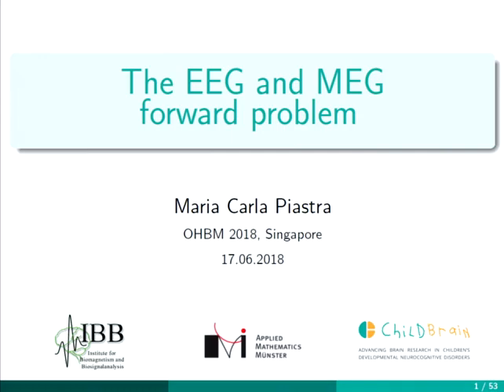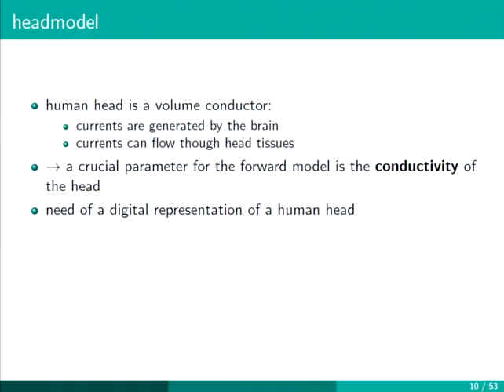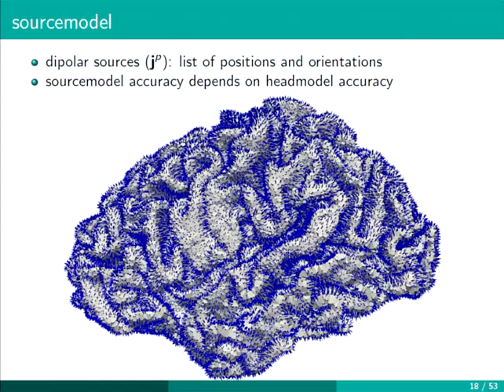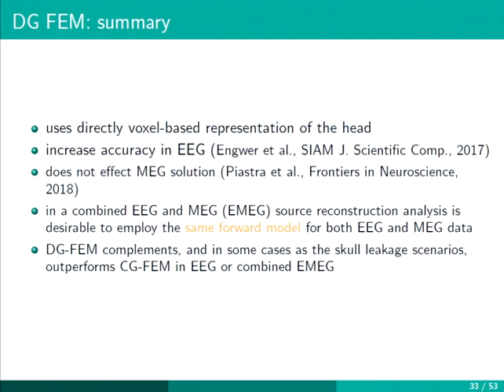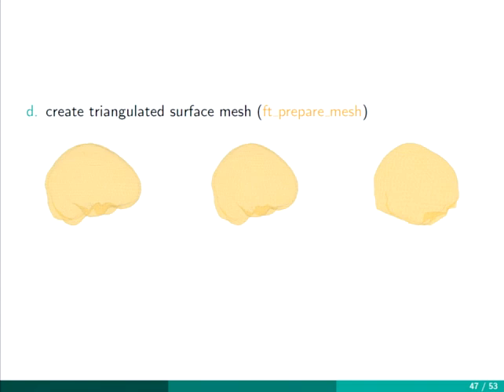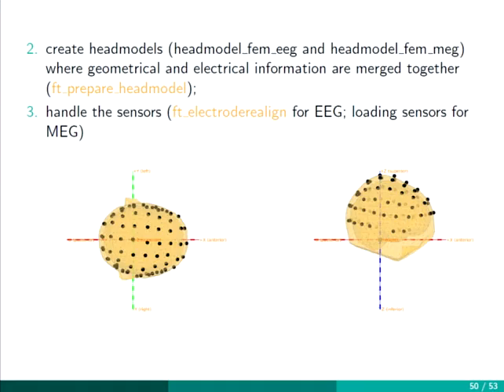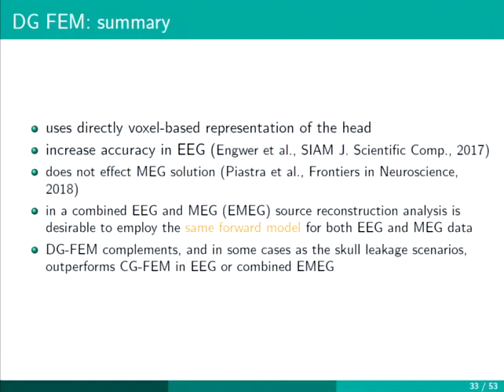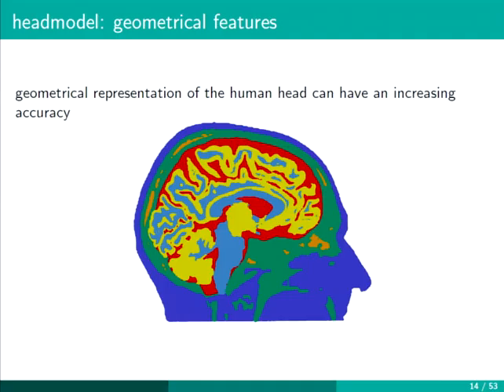OHBM 2018 | Educational Course | EEG and MEG Source Reconstruction with FieldTrip | Part 2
Course Title: EEG and MEG Source Reconstruction with FieldTrip
Part 2
Talk title: MEG/EEG forward modeling using realistically shaped finite element head models
Presenter: Maria Carla Piastra
Course Description: MEG and EEG channel data provides limited information about the specific cortical regions involved in electric and magnetic brain activities. Source reconstruction overcomes these limitations and gives more insight into cortical activity. The easiest approach for source reconstruction is to use a spherical representation of the human head or a semirealistic template. There are scenarios in which this approximation leads to inaccurate and unreliable source reconstruction results. We will therefore demonstrate an easy-to-use MATLAB analysis pipeline based on the FieldTrip toolbox to increase the accuracy of the source analysis by using individualized realistically shaped volume conductor head models using individual anatomical data and the finite element method (FEM). This full-day educational course will give a comprehensive overview on the current state-of-the-art of MEG and EEG analysis and source reconstruction. During the workshop, the participants will work with a tutorial dataset and learn all important steps to preprocess data and accurately reconstruct cortical activity using the FEM and different inverse solutions. Particular care will be taken to provide hands-on training to the audience on robust and state-of-the-art source reconstruction methods for both basic and advanced MEG/EEG study designs.